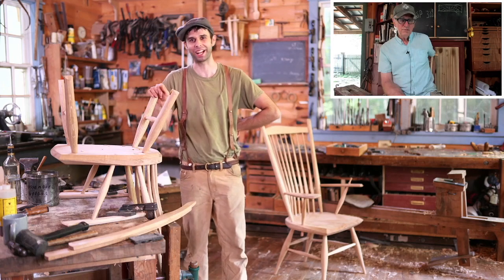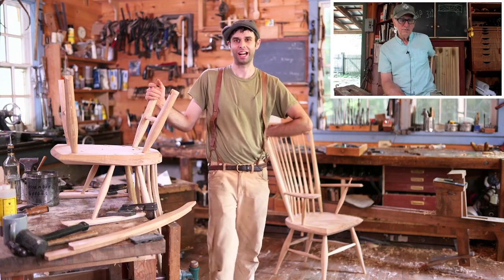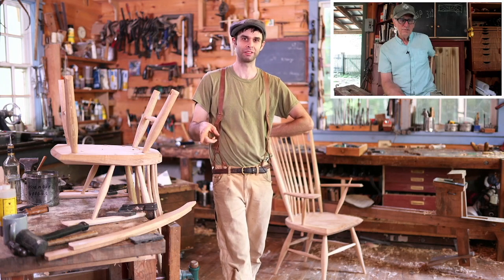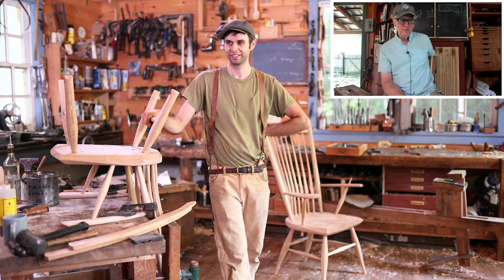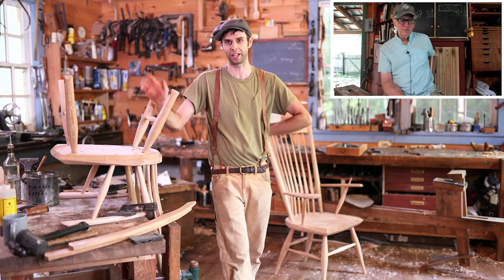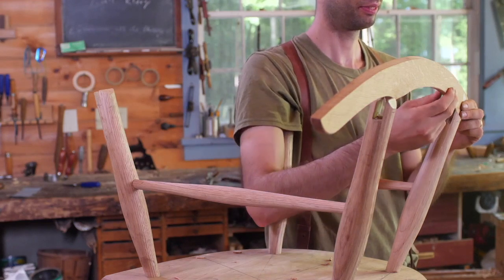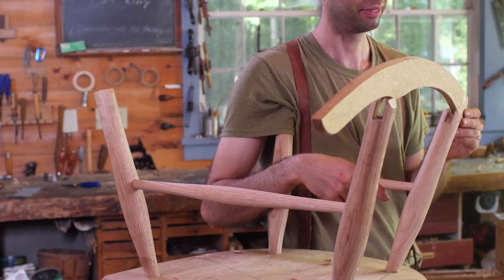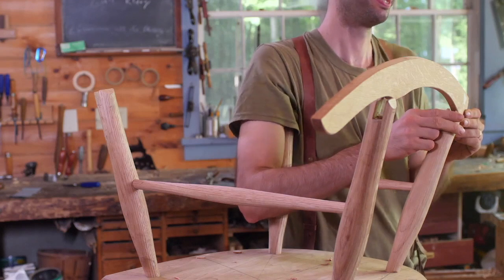Rocker Blades: Quarter Sawn or Flat Sawn?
Elia Bizzarri and Curtis Buchanan discuss the conventional wisdom of using quarter-sawn stock for rocker blades and ask the important question, why? This is from a ten part series co-taught with Curtis Buchanan on building Velda's Chair